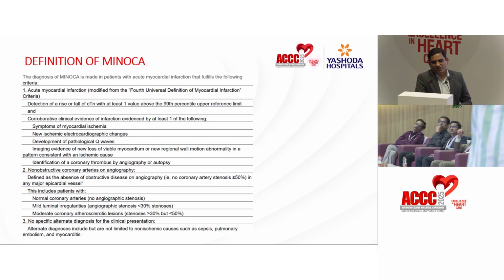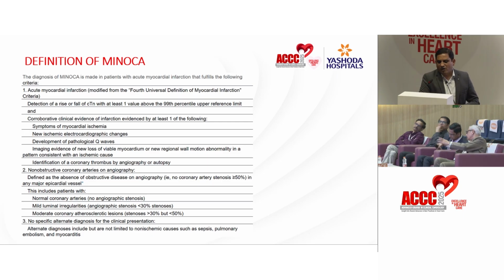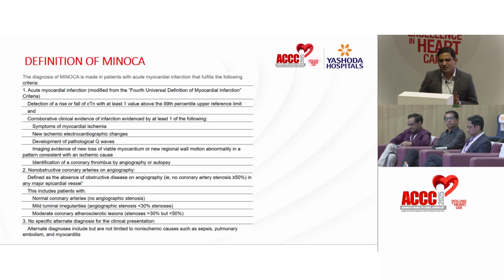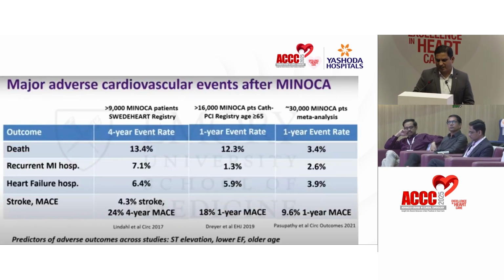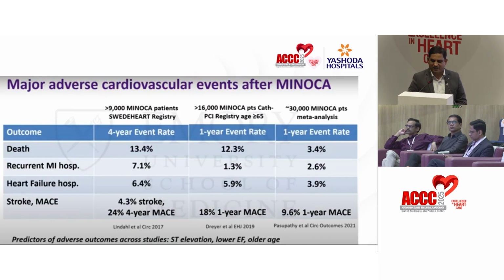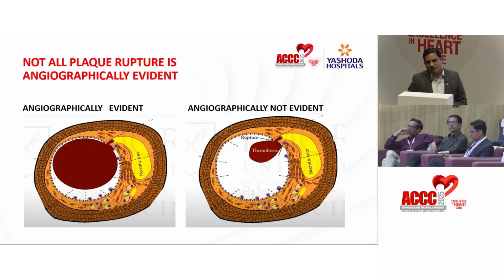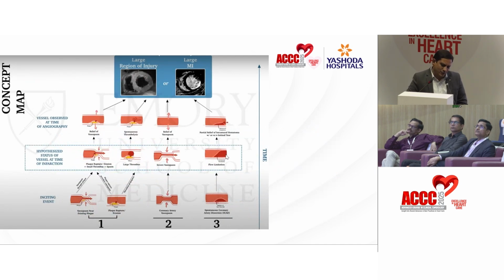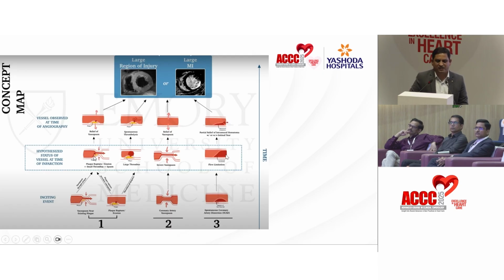Part 1: MINOCA – Hidden Heart Attacks in Normal Arteries | Dr. Gopi Krishna | ACCC’25 Day 1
In this insightful Part 1 session, Dr. Gopi Krishna, Sr. Interventional Cardiologist, Yashoda Hospitals, Hitec City, Hyderabad, breaks down MINOCA (Myocardial Infarction with Non-Obstructive Coronary Arteries)—a condition often misdiagnosed or overlooked. He discusses the diagnostic criteria, clinical implications, and why patients with “normal” angiograms post-MI still carry significant risk. Dr. Gopi emphasizes the need for deeper investigations and understanding of plaque rupture, vasospasm, microthrombi, and spontaneous coronary artery dissection.